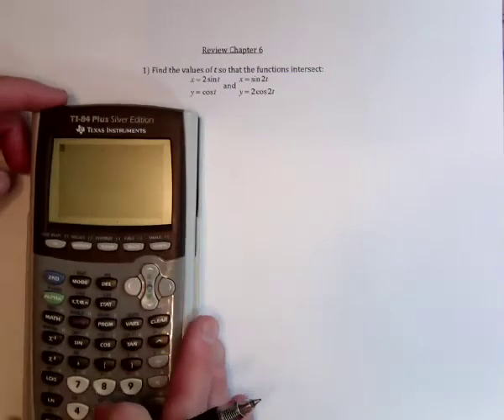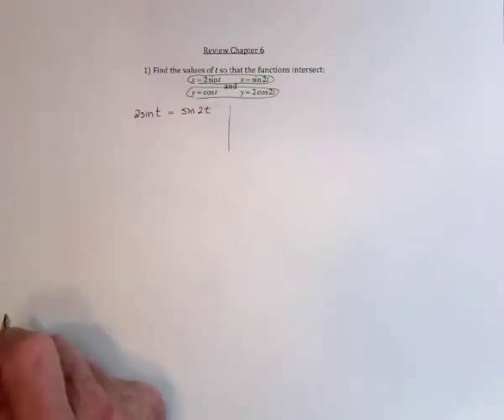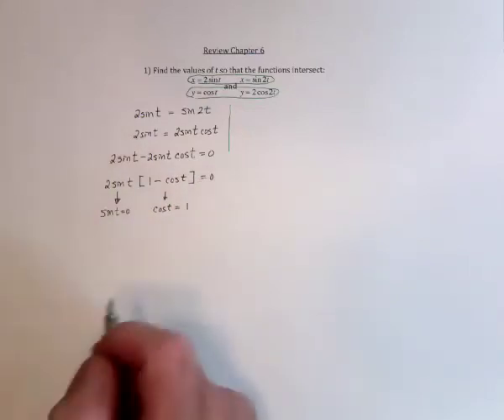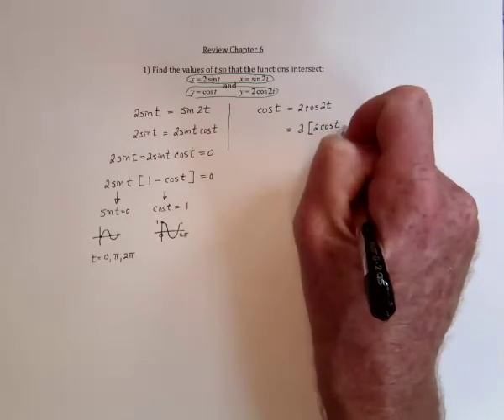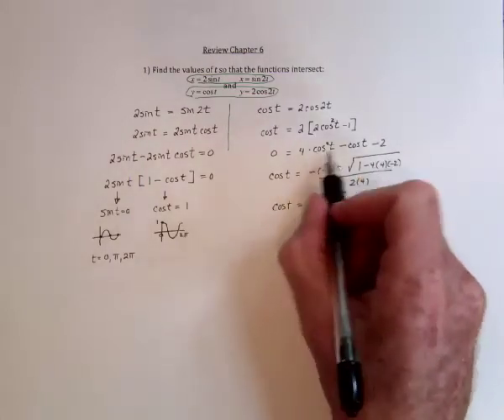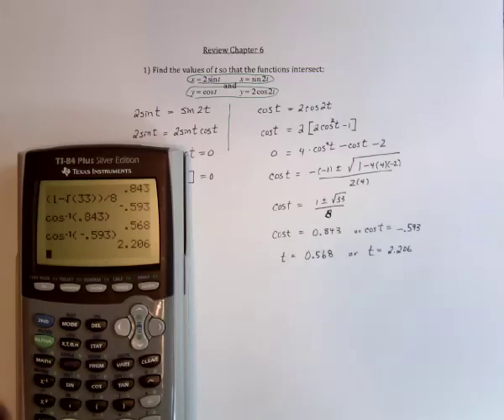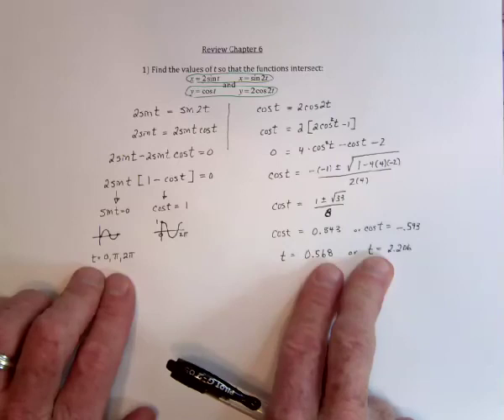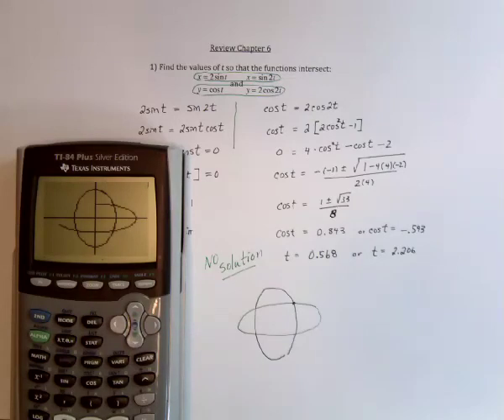6 R 1 Chapter 6 Review